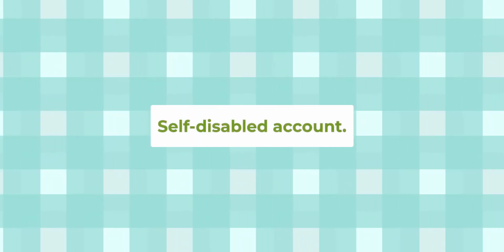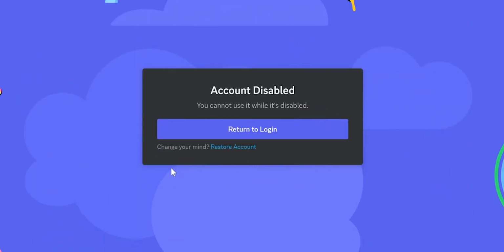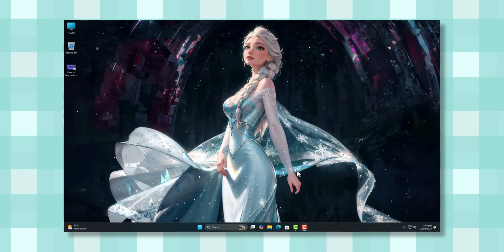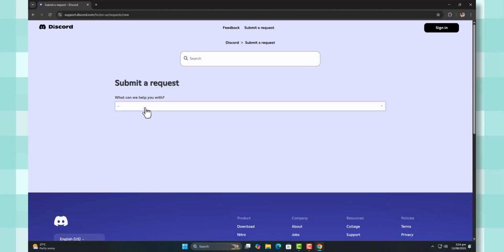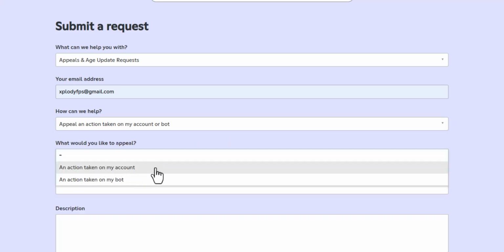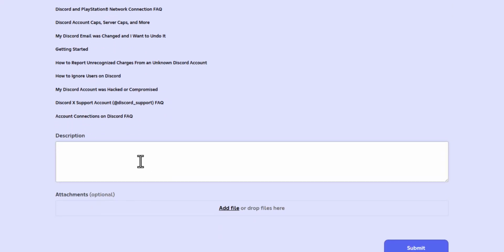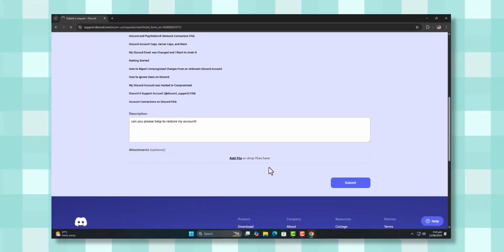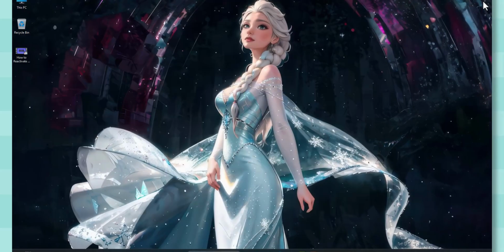How to Reactivate Your Discord Deactivated Account (Self or Discord Disabled)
In this quick tutorial, I’ll show you exactly how to restore your Discord account whether you disabled it yourself or Discord disabled it for you. We’ll go step-by-step through both methods — from the simple “Restore Account” option to filing an official appeal with Discord Support. Follow along and get your account back in no time!

📌 Chapters:
00:00 Intro
00:11 Self-Disabled Account Restore
0:40 Account Disabled by Discord (Appeal)